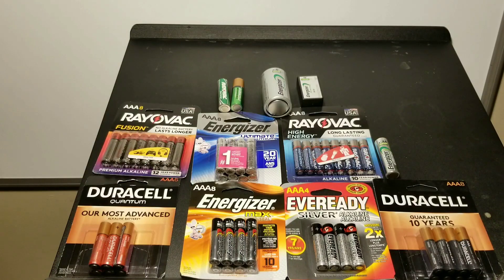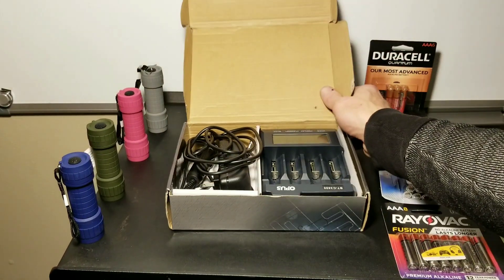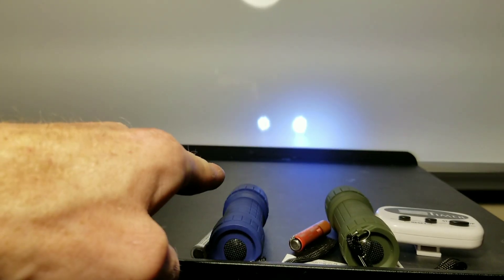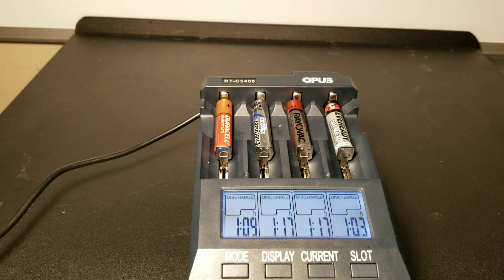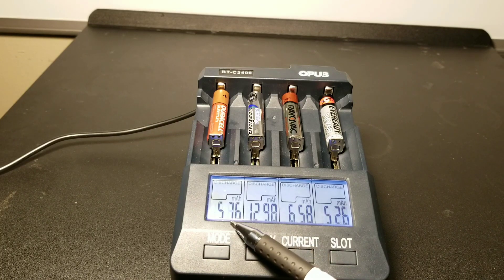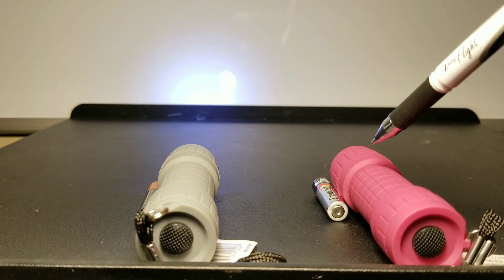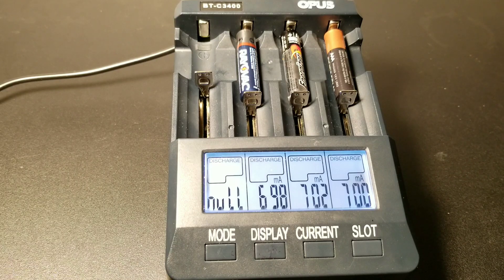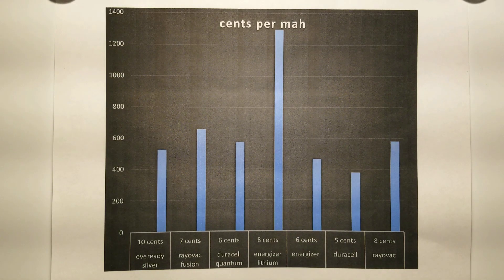TRUTH cheap batteries vs expensive batteries!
best AAA batteries? truth expensive batteries vs cheap batteries video is cool check them out ill try and show a different style testing.ultimate test hey guys in this video we will find out what battery will last longer also give it a like and we will try AA batteries next. in this video we use Energizer lithium ion also Duracell quantum and rayovac,  eveready sver rayovac fusion so what last longer. make sure to check it out what battery holds the best mah we also test with flashlights and a special charger that can show us the mah and charge along with discharge so if its rechargeable or nickel metal hydride, family dollar, best miliamp? Amazon basics even lithum this charger can keep you from being scammed on ebay or Amazon. so check the links below for more information or where you can find everything used in this video

battery charger